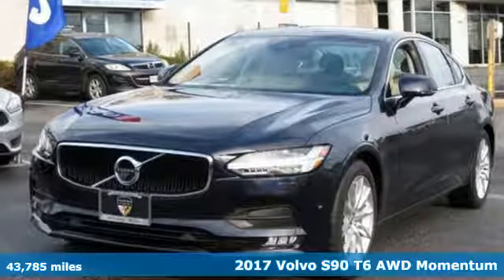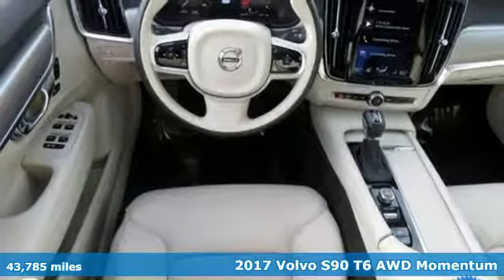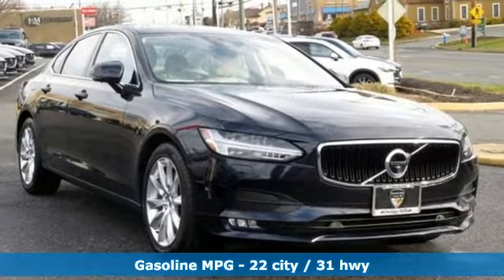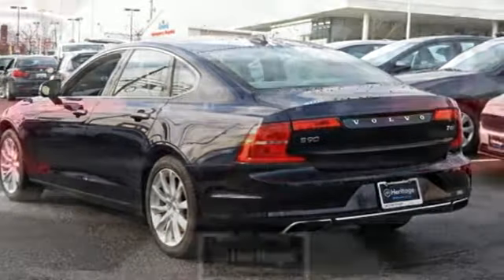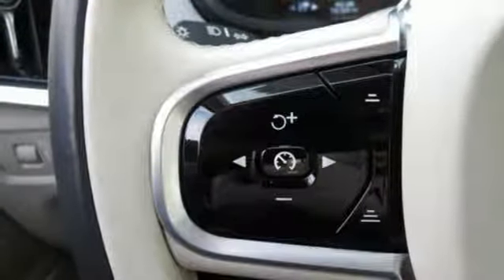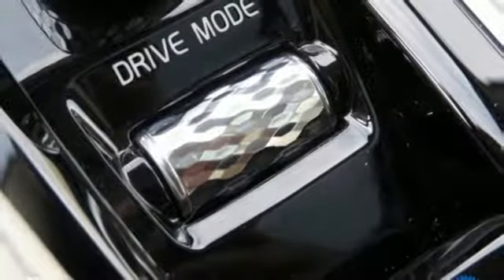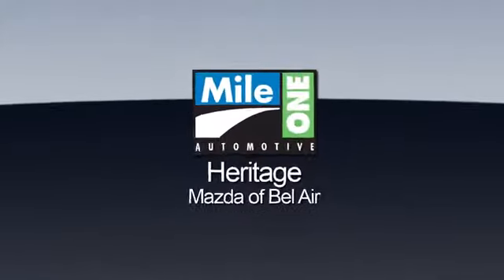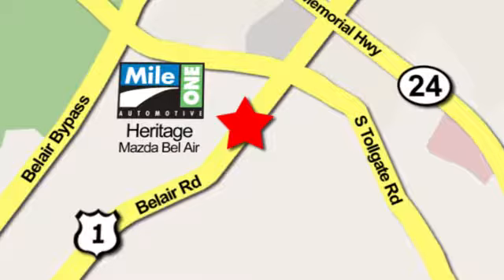2017 Volvo S90 Baltimore MD Bel-Air, MD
Year: 2017
Make: Volvo
Model: S90
Trim: T6 Momentum
Engine: I4 Supercharged
Transmission: Automatic with Geartronic
Color: Blue
Interior: Blond
Mileage: 43785
Stock #: FP003794
VIN: YV1A22MK2H1003794
MOMENTUM PLUS/VISION/CLIMATE/CONVENIENCE PAKAGES**AWD**SUPER CHARGED*NAVIGATION**AUTO PARKING**360* VIEW CAMERA**HEATED SEATS & STEERING WHEEL**RADAR CRUISE CONTROL**APPLE CAR PLAY**BLIND SPOT MONITORING**LANE DEPARTURE**ONE OWNER**CLEAN CAR FAX**brbrbrClean CARFAX. 2017 Volvo S90 T6 Momentum AWD Automatic with Geartronic I4 Superchargedbrbr22/31 City/Highway MPGbrbrAwards:br * 2017 IIHS Top Safety PickbrReviews:brbr * Comes standard with a wide array of convenience and safety features; some of the best seats in the class; impressive interior materials throughout the cabin; intuitive technology interface is one of the best systems available. Source: Edmundsbrbrbr*Your additional costs are sales tax, tag and title fees for the state in which the vehicle will be registered, any dealer-installed options (if applicable) and a $299 dealer processing fee (not required by law). Prices are subject to change, and prior sales are excluded from these offers. While every reasonable effort is made to ensure the accuracy of this information, we are not responsible for any errors or omissions contained on these pages. Please verify any information in question with the dealer.

Address:
710 Bel Air Road